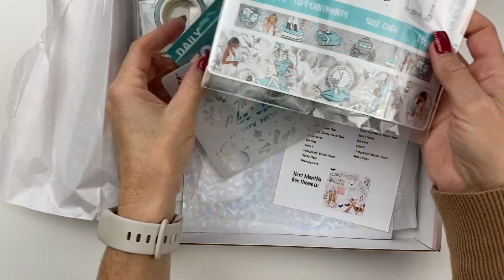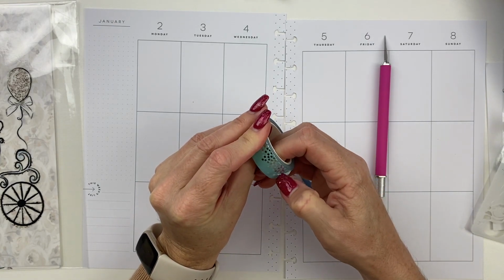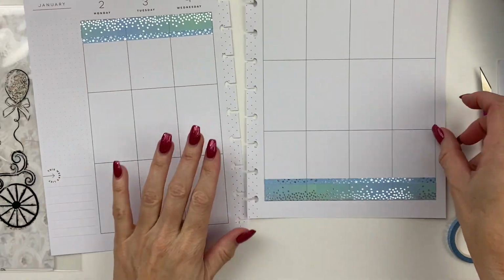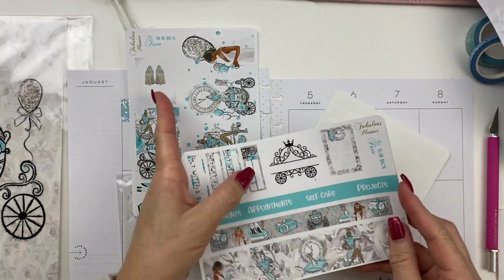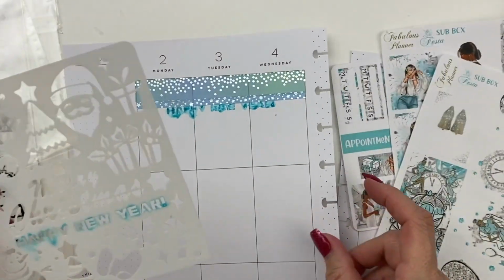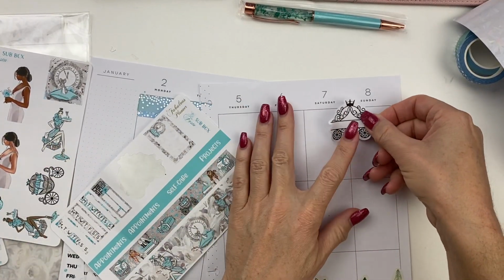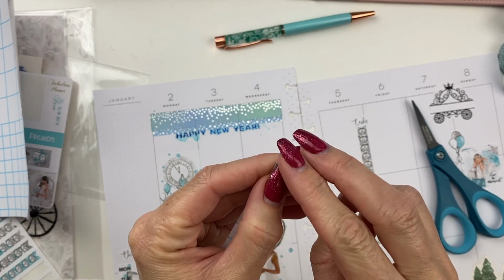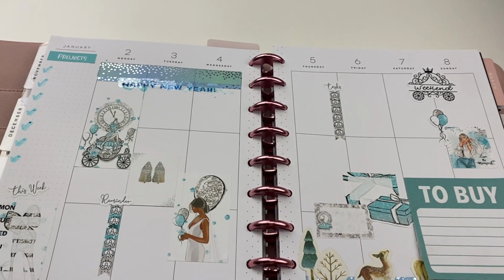The Fabulous Planner Winter Sub Box + Happy Planner Plan with Me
Let's decorate the first week of January in the Happy Planner with this winter sub box from The Fabulous Planner!

~ The Fabulous Planner Sub Box DAISY Luxury Box $30.99 + shipping. Choose your planner type - inserts included!  Discs or Rings! Classic Box $24.99 + shipping.

Amazon Neon Sign
AMAZON FAVORITES

GO GETTER GIRL: Use code TPC for 15% off your order, but you may find an even better deal with a sale or bundle, so be sure to check the website for details!

If you would like to learn how to use The Happy Planner for beginners, start

*CHAPTERS*
00:00 Unboxing
1:34 Plan with Me
10:34 Winter planner spread

*PLANNING CLASSES*
Get your Hall Pass Membership for full access to classes in decorating, hand lettering, productivity and more!